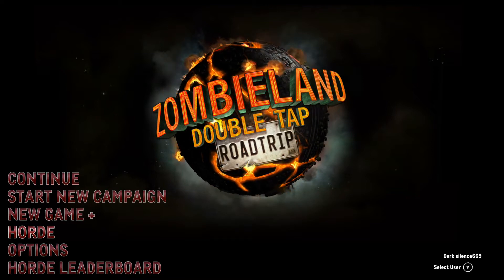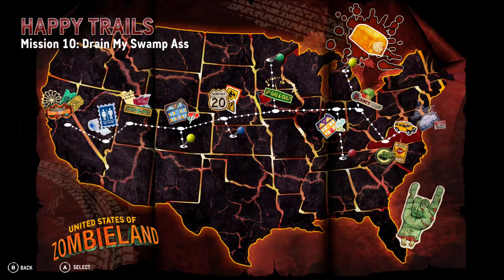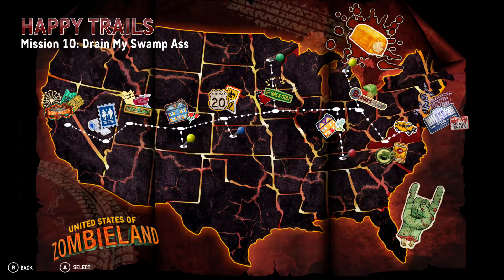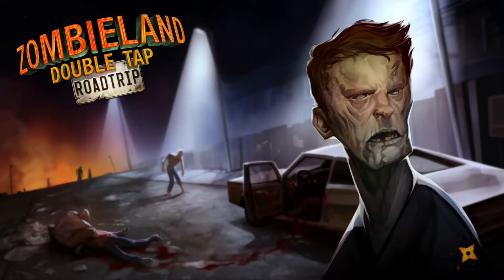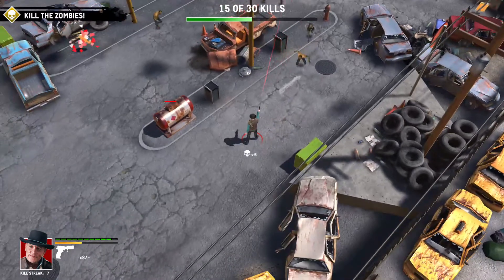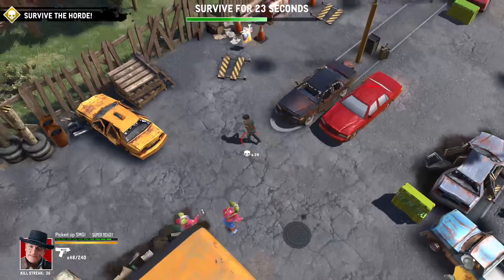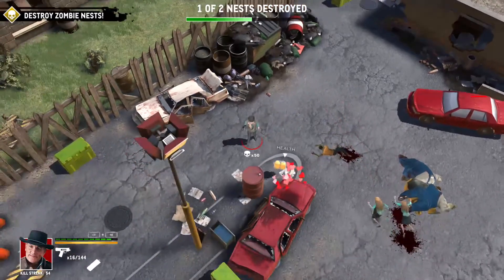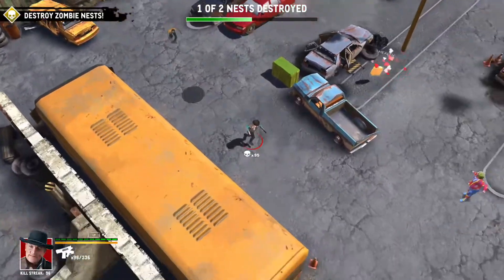Zombieland Double Tap Road Trip Review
A full review of the game my overview is on Twitter with a much shorter review on the game that's straight to the point.

This is an achievement hunters game and currently free to play over the weekend with a Xboxlive Gold Membership.

Overview for a short review officially receiving a 3 out of 10 from Dark Silence Reviews

Full of bugs -
Very basic shooter with not much to offer-
0 online coop capability -
0 reply value -
Lackluster story and level design -
Very little to offer after completion-
Annoying commentary with non skippable moments-
Repetitive missions that all feel the same-

Quick completion for achievement hunters on the positive if you can stomach it +

Links to my Twitter for updates and more!

And Twitch I'm live on Twitch - Watch me